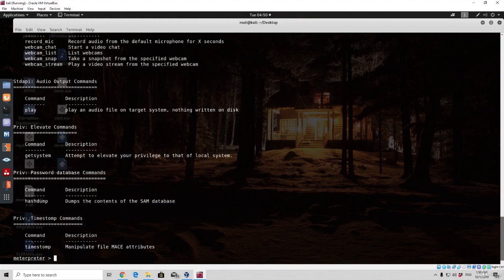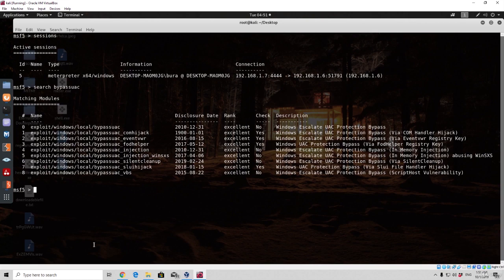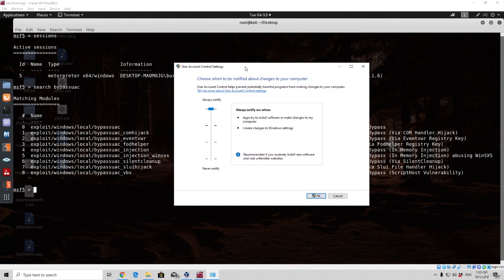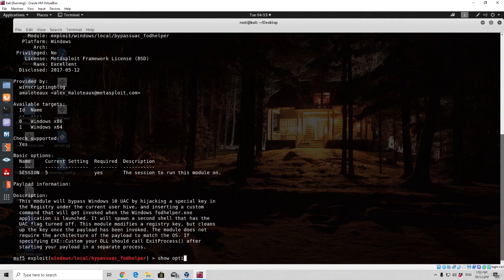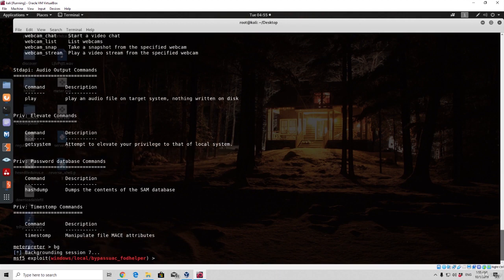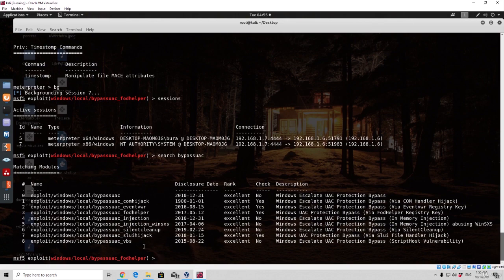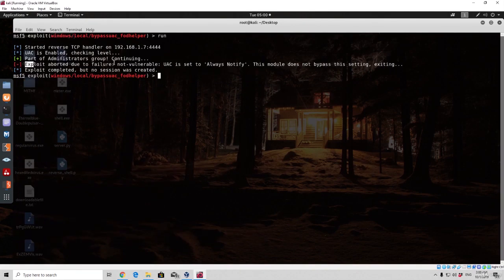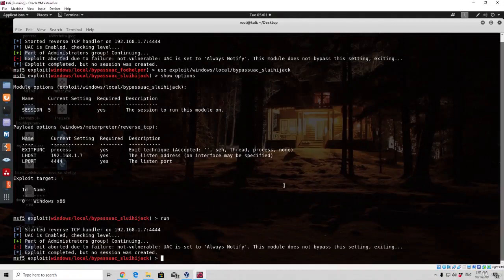52 Bypassing UAC & Gaining Privileges